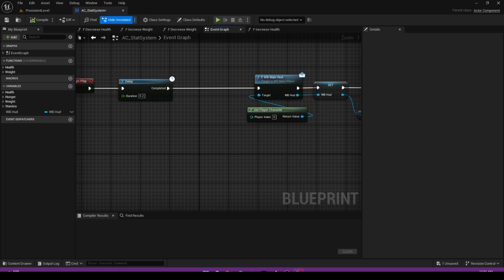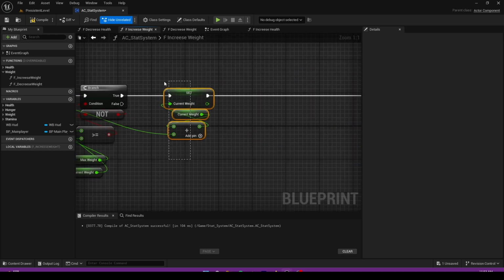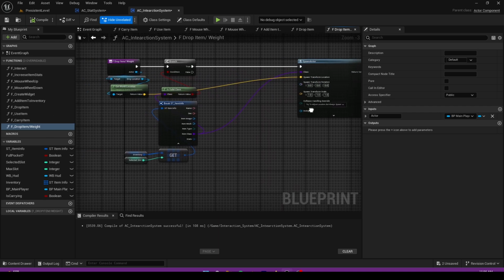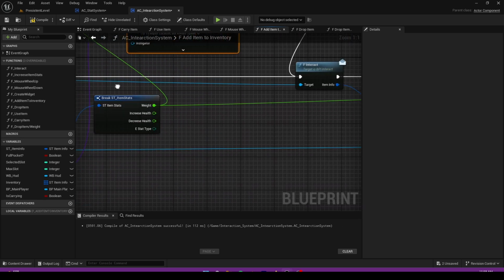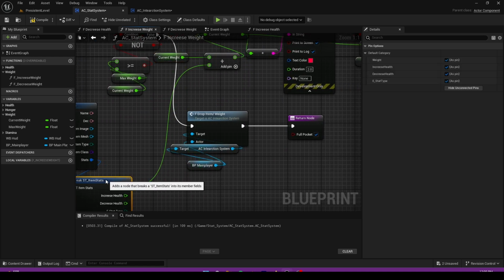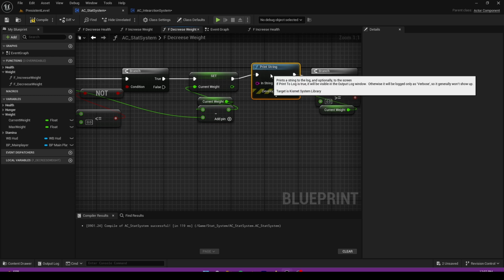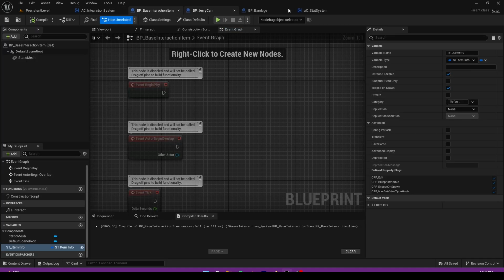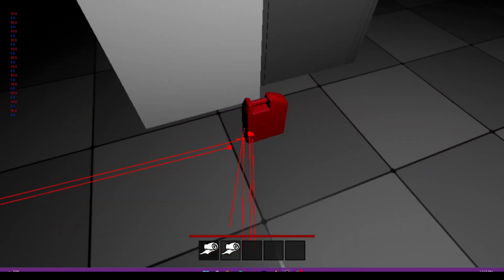UE5 Horror Game: Weight system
In this Unreal Engine 5 tutorial, I’m showing you how I built a weight system where every item you carry has its own unique weight, adding a layer of realism to your game. This UE5 weight system calculates each item’s weight individually, so every object you pick up impacts your character differently.